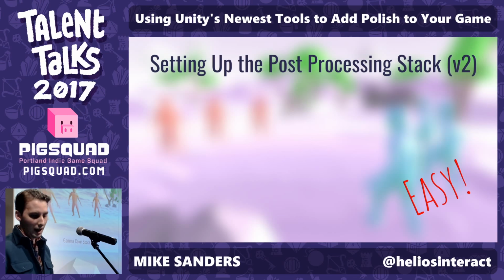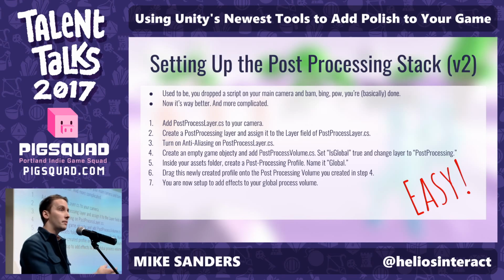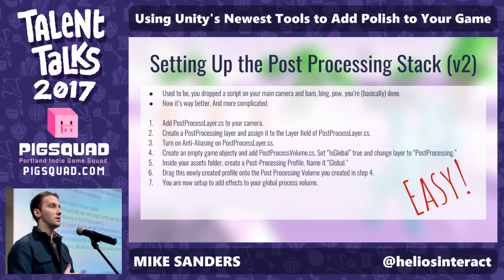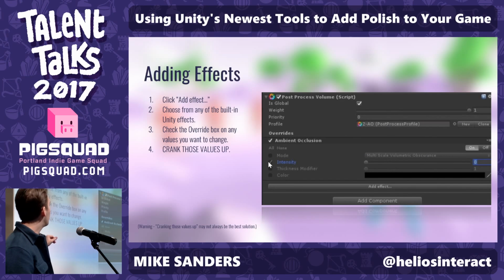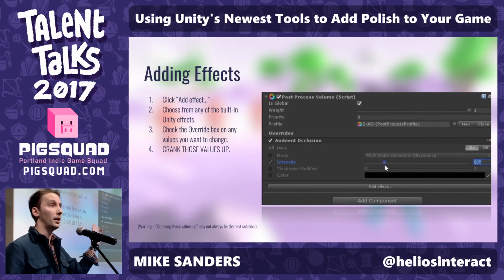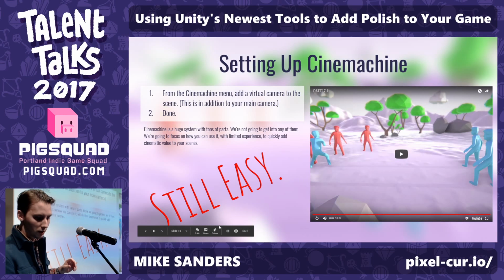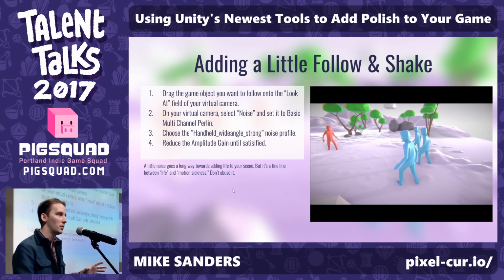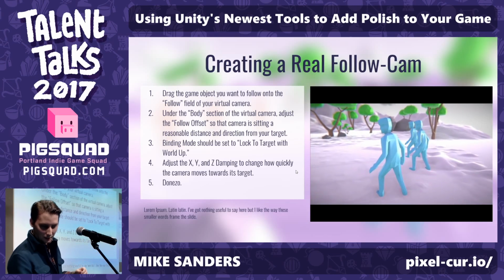Pig Squad Talent Talks 2017 - Post Processing Effects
A flash talk I gave at Pig Squad's 2017 Talent Talks discussing the importance of adding basic polish to your games.